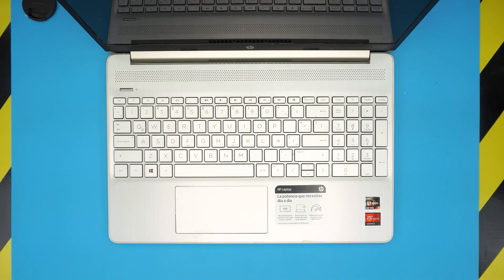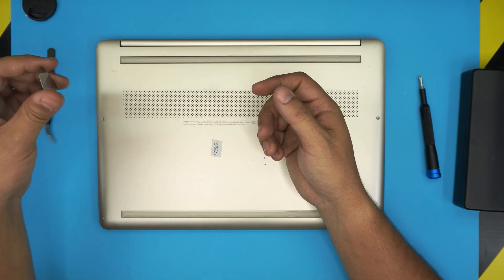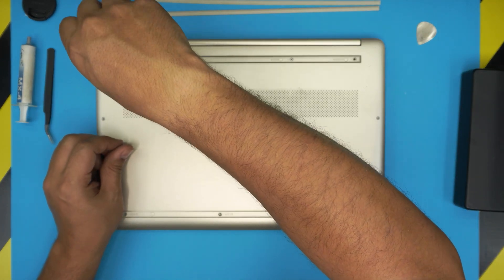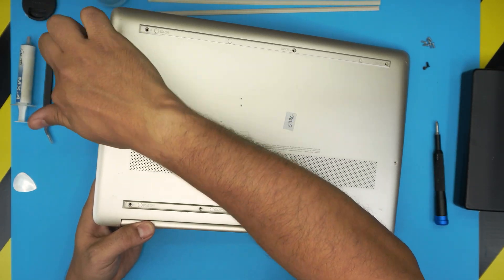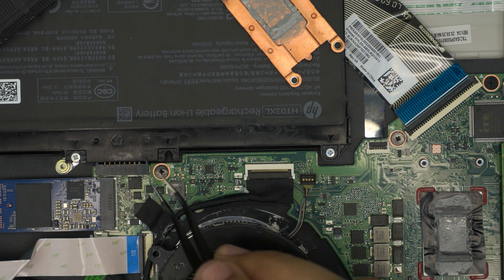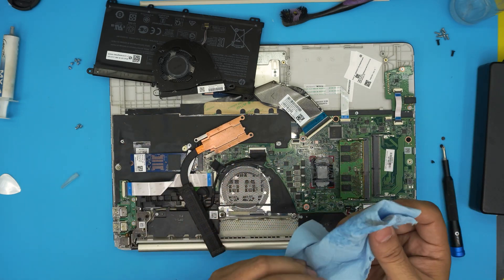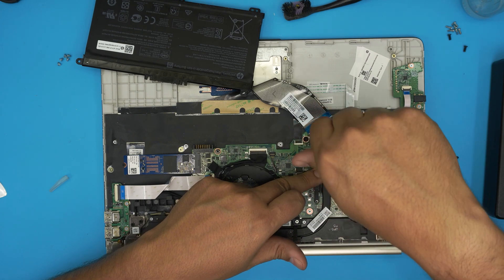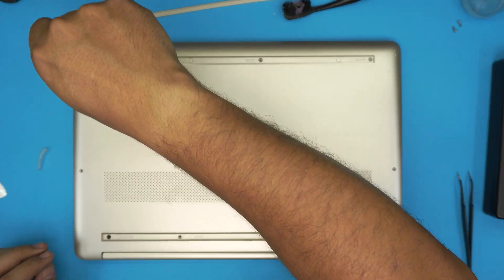HP Laptop 15-Ef series 📢 SERVICE 📍 CLEANING 📍 REPASTE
In this video i will show you how to service and repaste HP Laptop 15-Ef1008 laptop STEP By STEP.

› Bitcoin:36KgkZraGcSJsGU6snZDfmFfX9piZj4aqv
› Ether (ETH):0x7554389ffaf349c8ad6b484e25e03bfd57da244a
› Litecoin (LTC):MUvuymvrgB3ENYY1Tn8H9A7QupbXa1kib5
› Bitcoin cash (BCH):pzt0clpwj9tm07qvsnksdnvwdskps8kkxv03q9h6w9
› TrueUSD (TUSD):0x7554389ffaf349c8ad6b484e25e03bfd57da244a
› BAT (BAT):0x7554389ffaf349c8ad6b484e25e03bfd57da244a